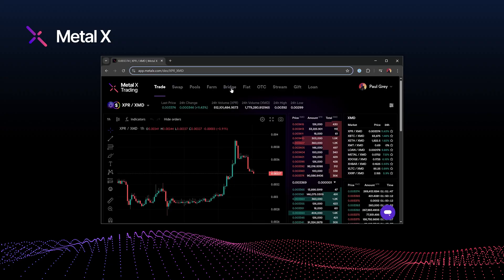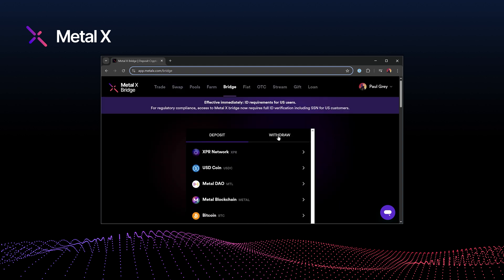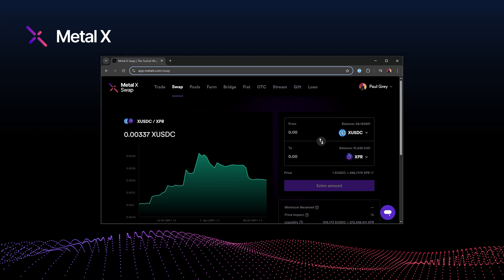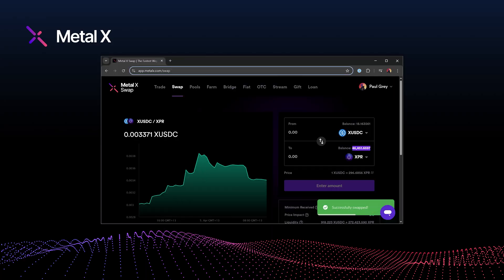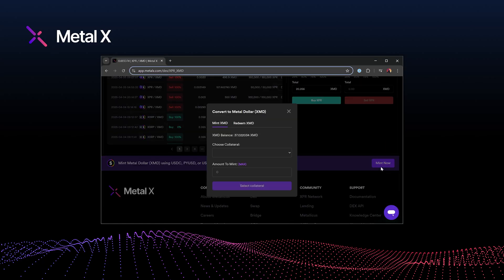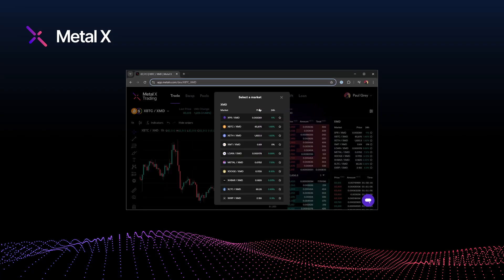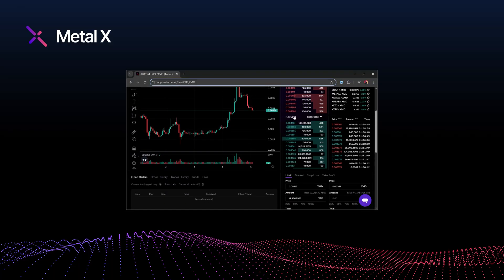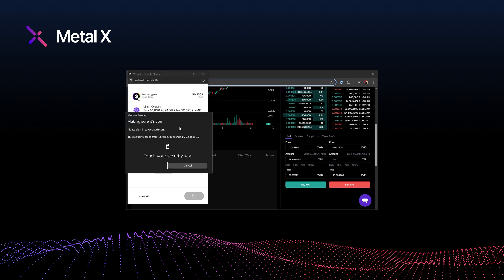How to buy XPR with USDC on Metal X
You can use the decentralized exchange called Metal X to buy or swap XPR token from the XPR Network. Simply download the WebAuth Wallet and deposit USDC. Then Swap your USDC for XPR on the swap page or create a limit order on the DEX.